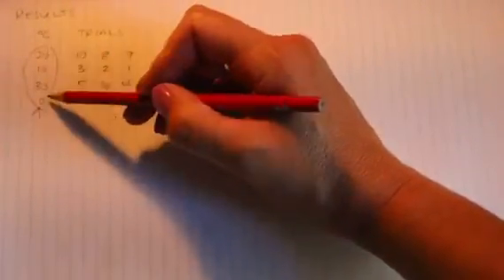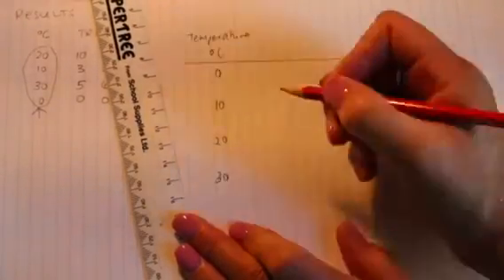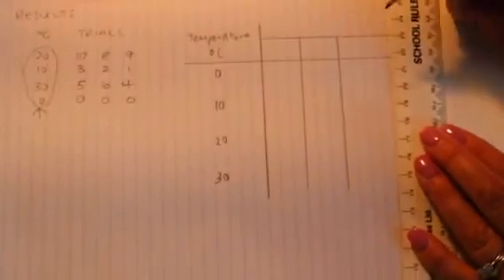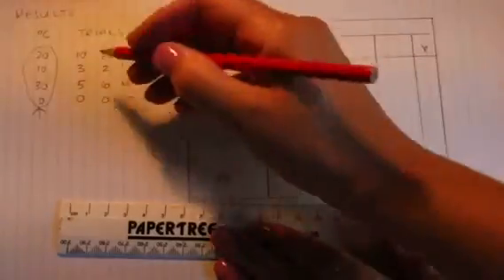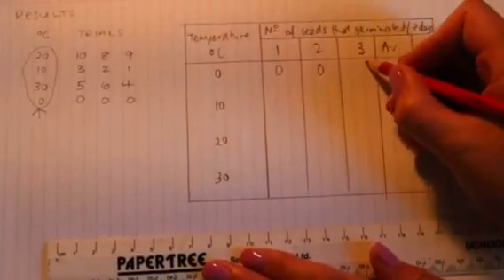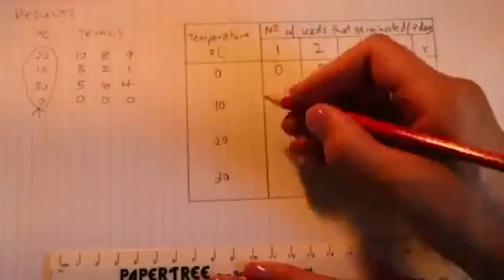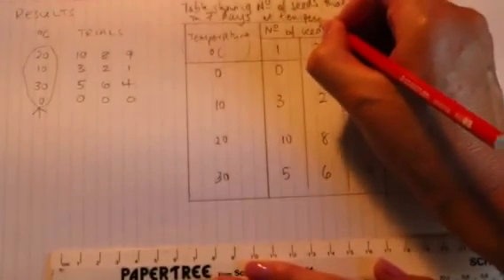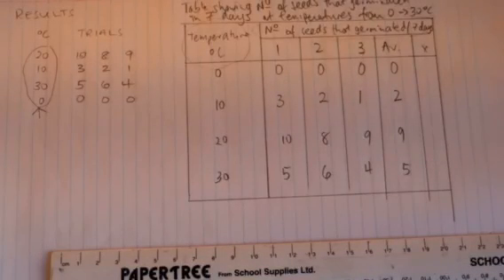Version2 how to draw a table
How to draw a science table. Still not perfect but my nails look nicer :)